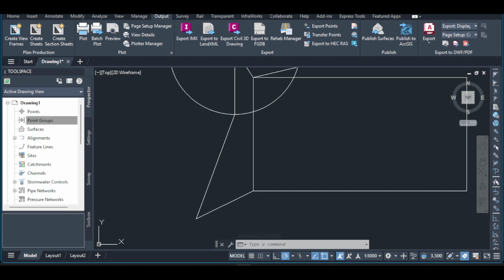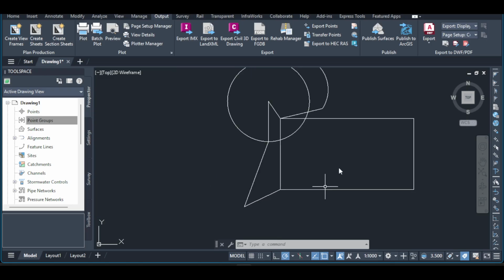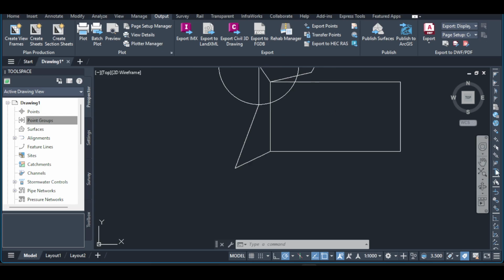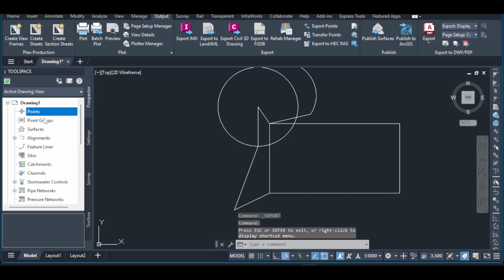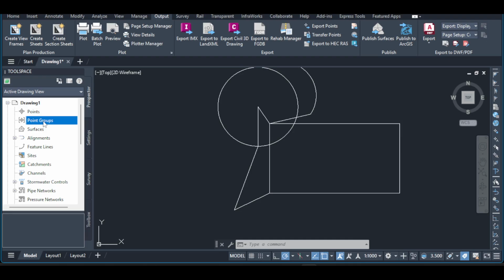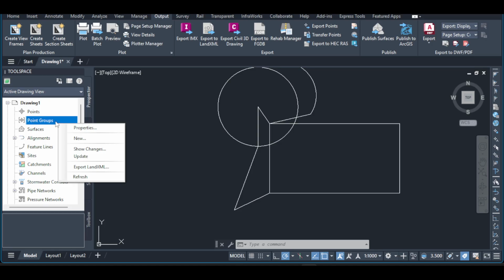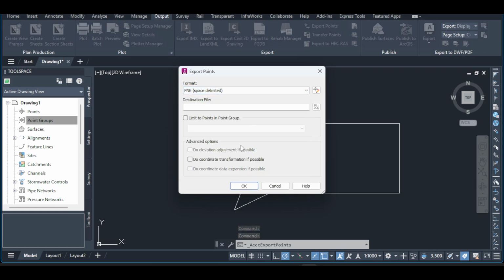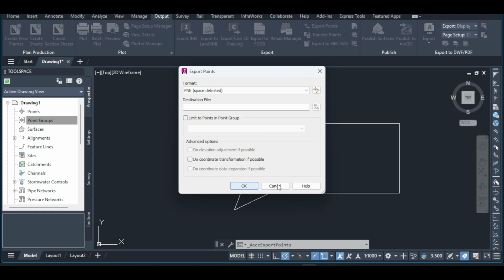How to Extract Points From Civil 3D 2026 (Quick Guide)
Extracting points from AutoCAD Civil 3D is commonly required for survey reports, quantity checks, backups, or sharing data with other software. In this tutorial, you’ll learn how to extract points from Civil 3D step by step using built-in point export and extraction tools.

This video explains how to select points, choose the correct point format, and extract point data such as point number, northing, easting, elevation, and description. You’ll also learn how to extract points from surfaces, corridors, or point groups, and how to fix common issues like missing data or incorrect formats.